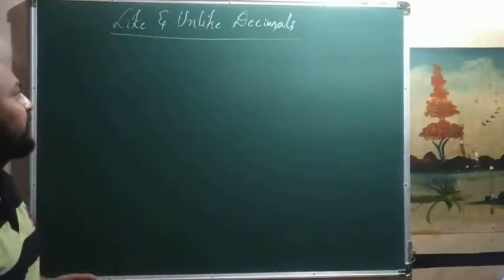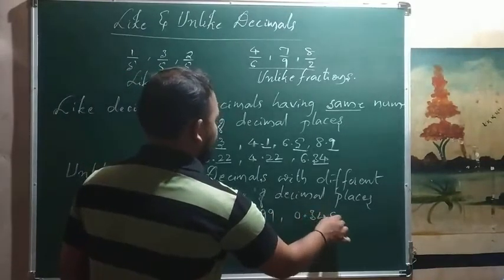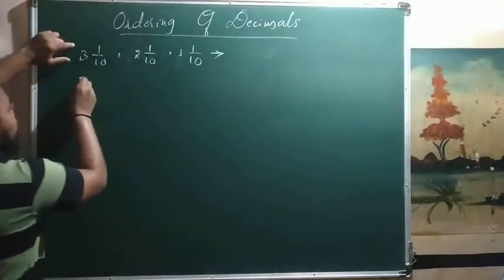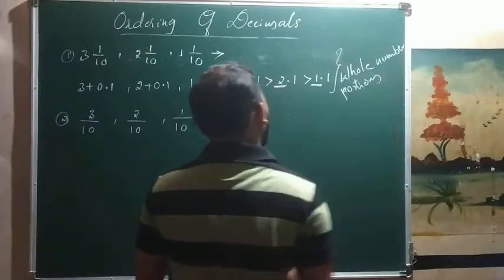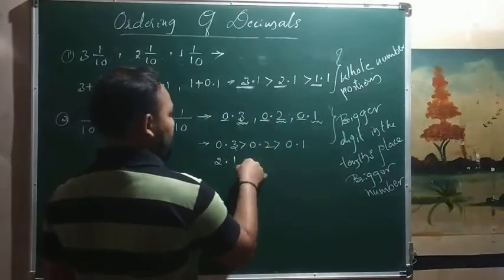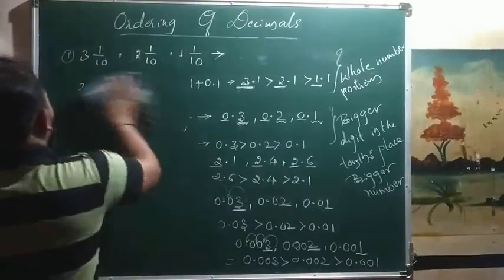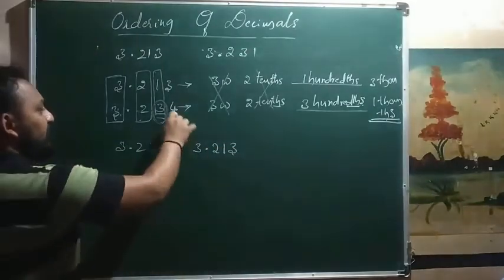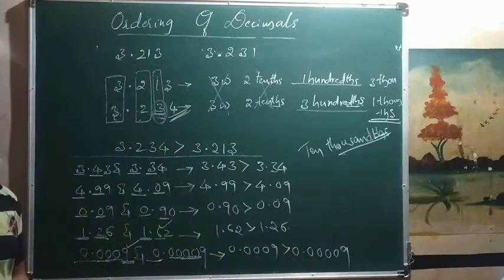NCERT-7th-Fractions and Decimals-Ordering of decimals